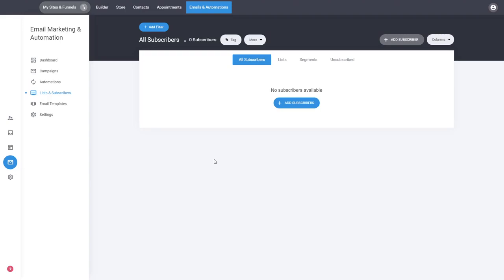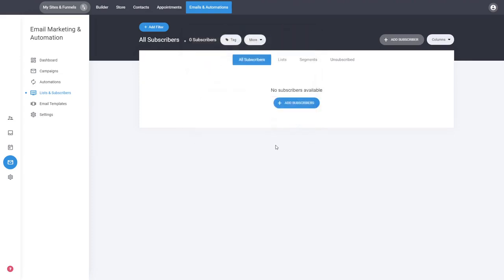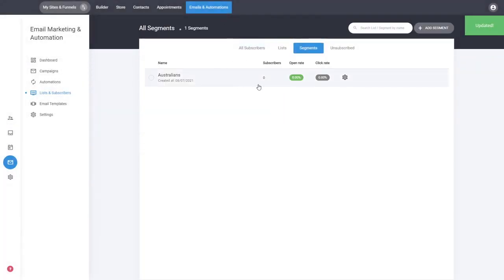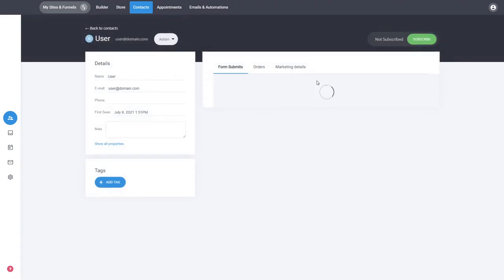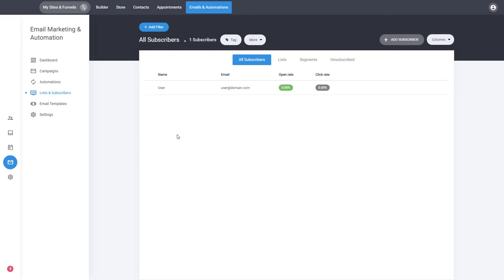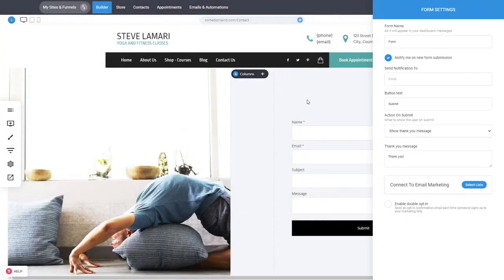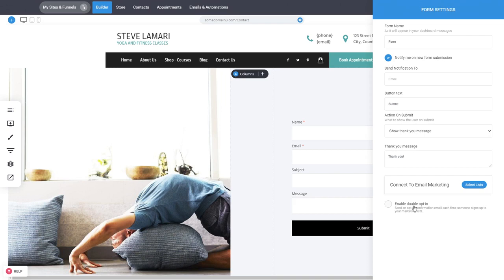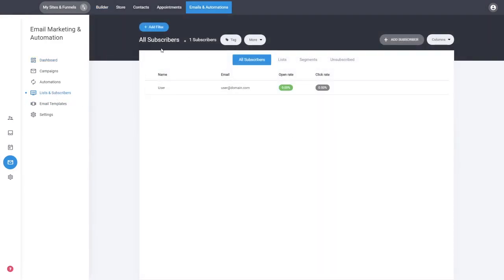WeeBlok | Email Lists & Subscribers